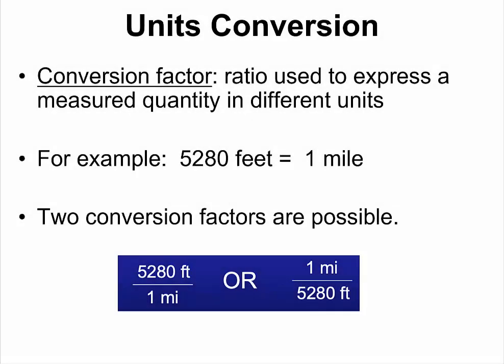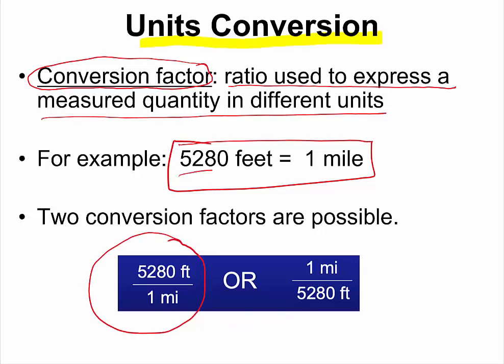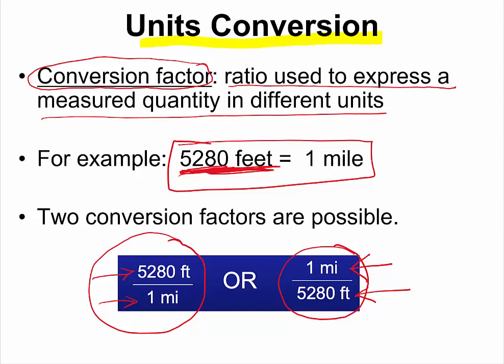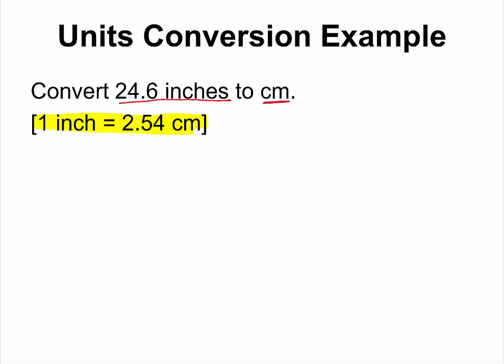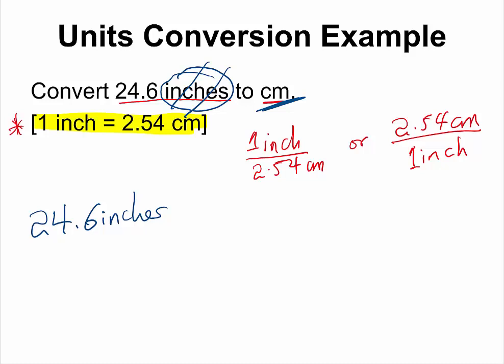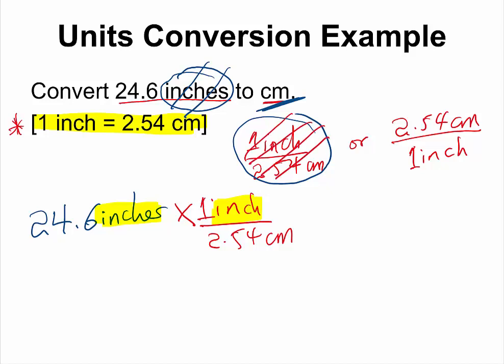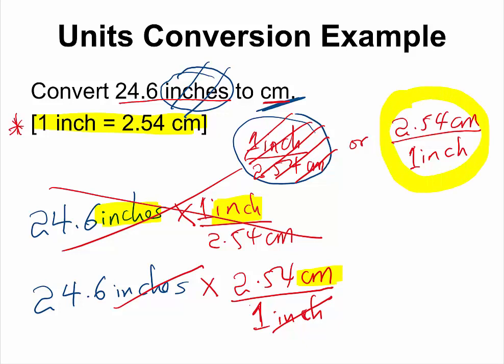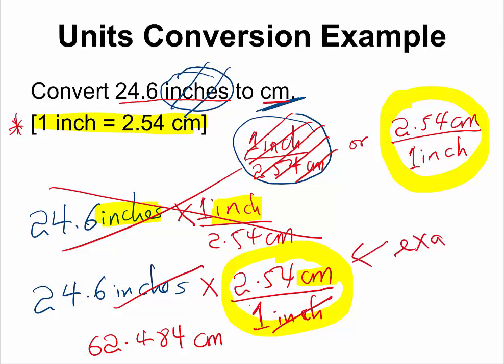Conversion factors and Example 1 #8